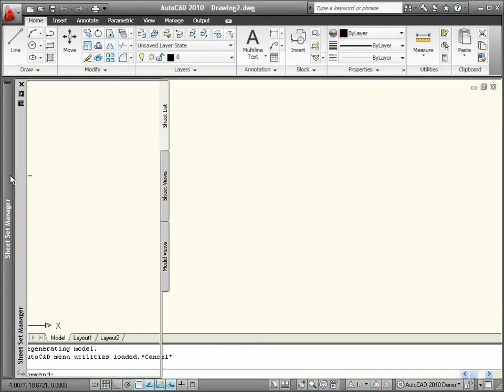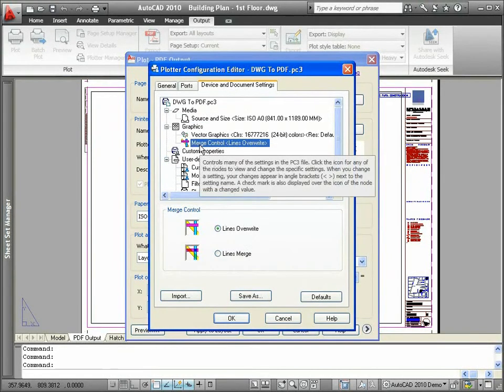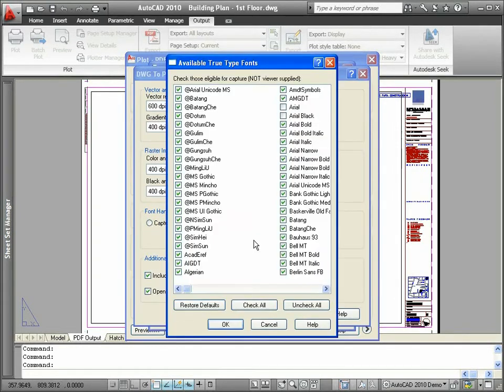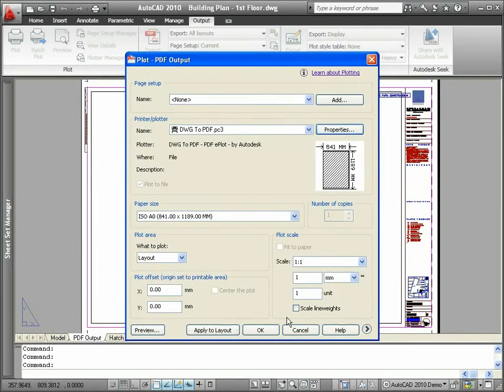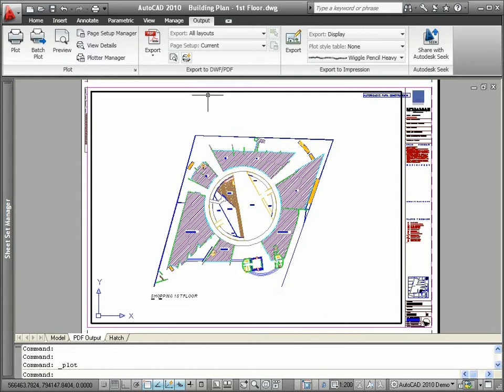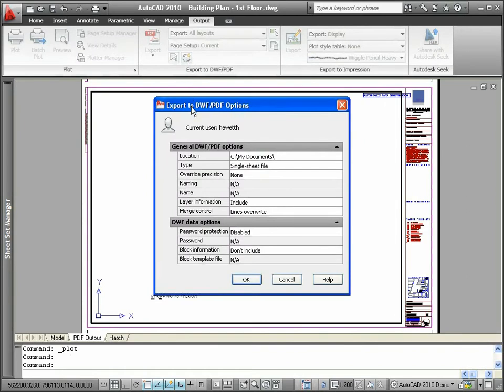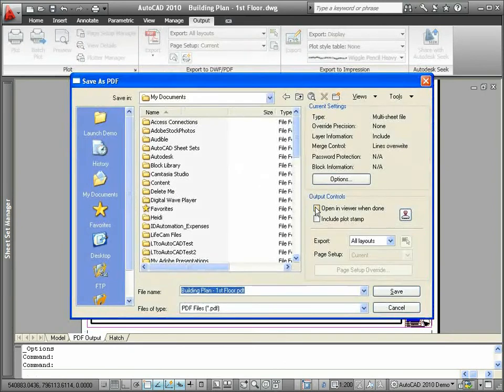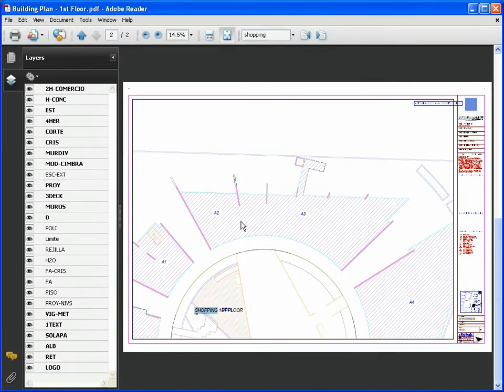PDF Output - AutoCAD 2011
Sharing and reusing designs has never been easier thanks to robust PDF support within AutoCAD. With TrueType font support, import and underlay capabilities, and powerful publishing capabilities, AutoCAD helps ensure clear communication when using PDF.